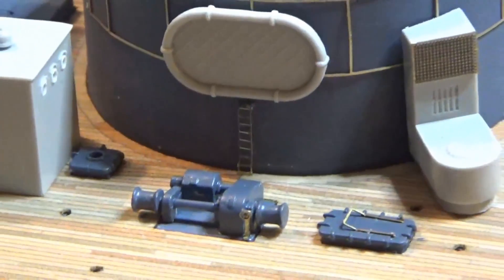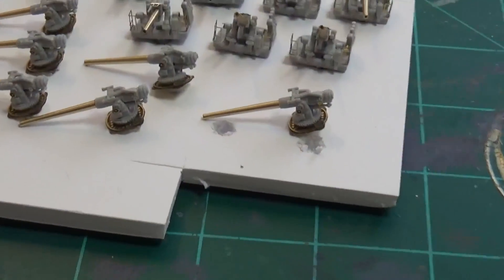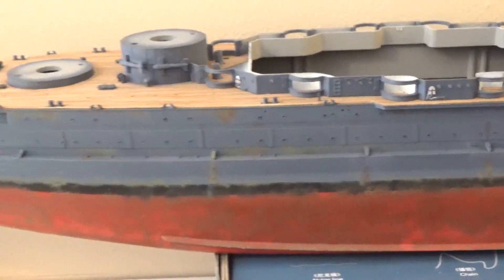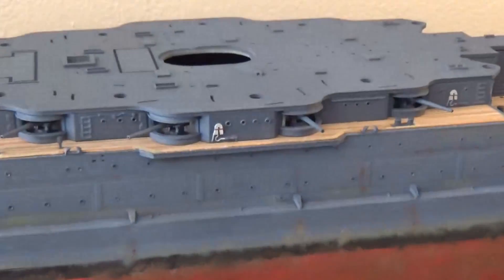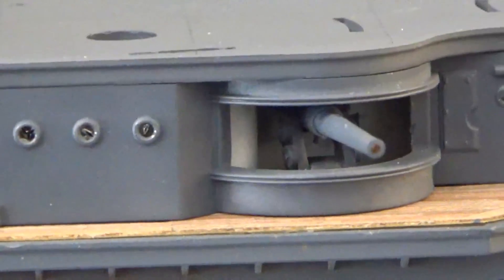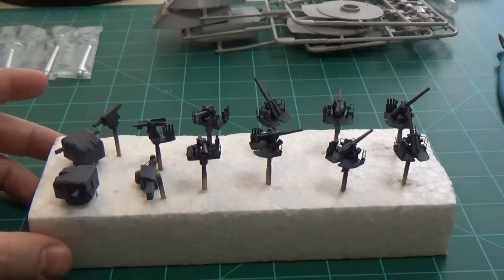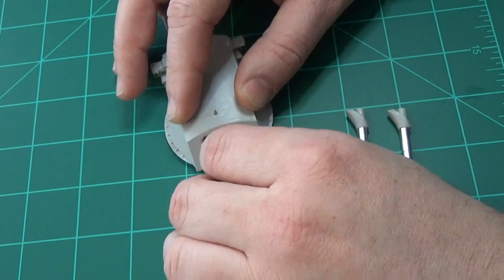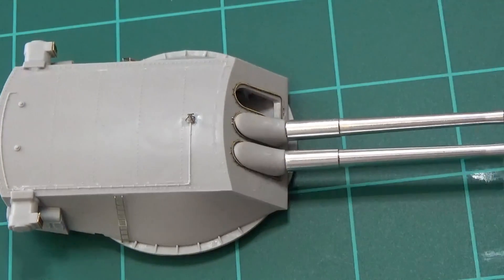USS Arizona by Trumpeter 1/200 Scale Build Video 5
In this video we get into more detail covering the Photo Etch on the main hull and deck. I also cover the PE that goes on the secondary and anti aircraft guns. Then we get introduced to the main battery as I start work on Turret 1.

I briefly warn folks about how Model Master's Enamel Navy Blue is out of production. ...and how I ran out. So I ended up mixing an entire jar that matched so I could press on without switching to Acrylic.

Music, used with permission is by The Midwestern. Featuring "Antlion"